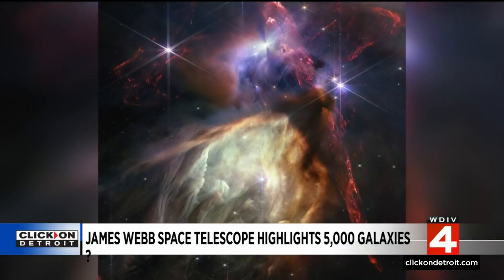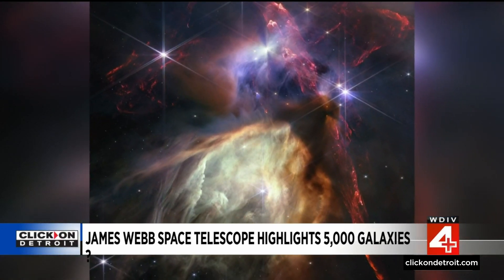NASA’s James Webb Space Telescope: What we are learning from the photos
An image from NASA’s James Webb Space Telescope shows star birth in a way that has never been seen before.